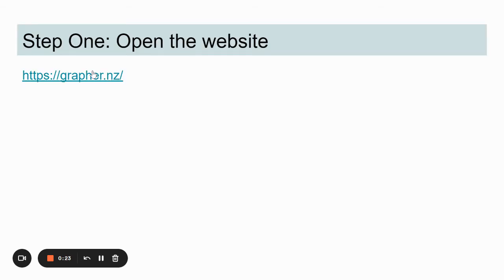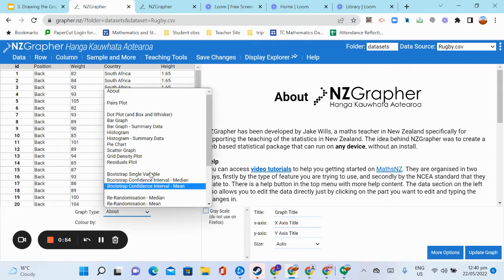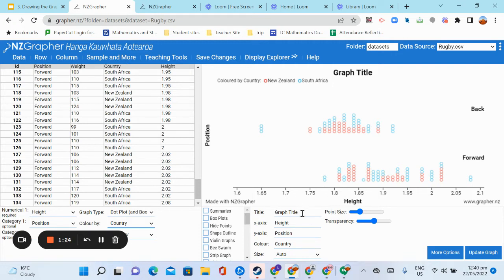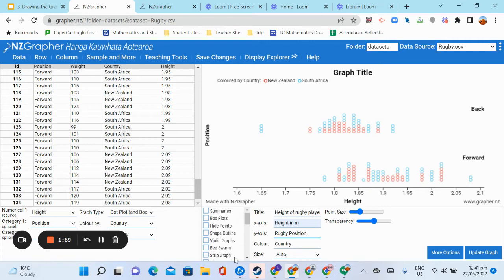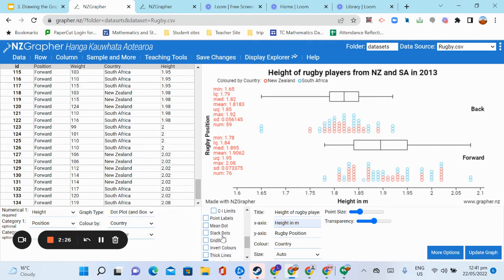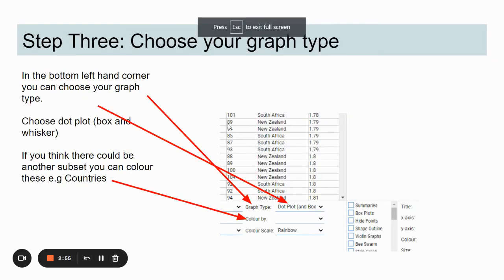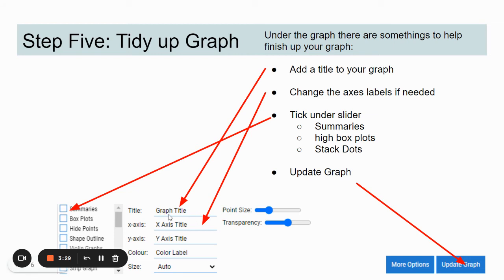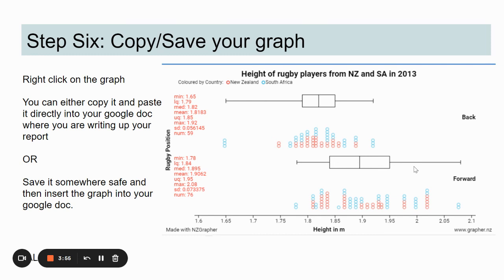NCEA Level One 1.10 NZGrapher use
Using NZGrapher for the multivariate data